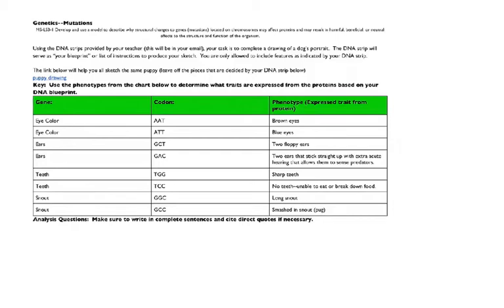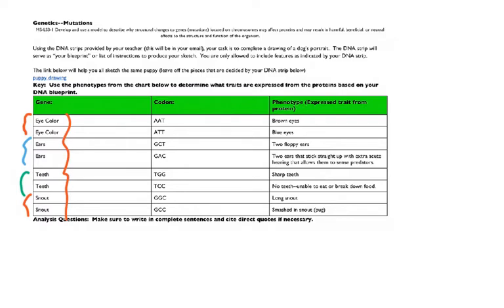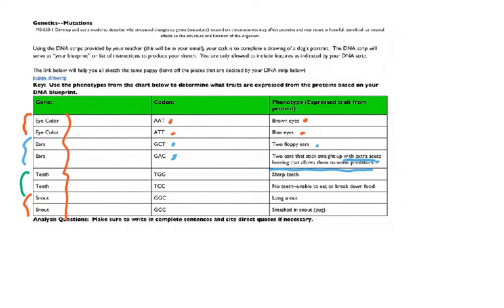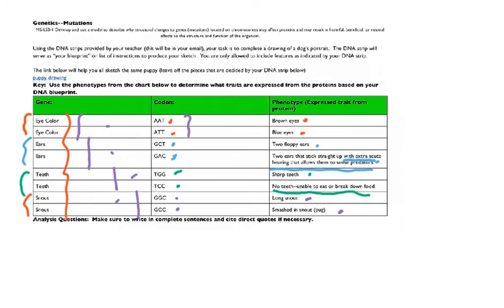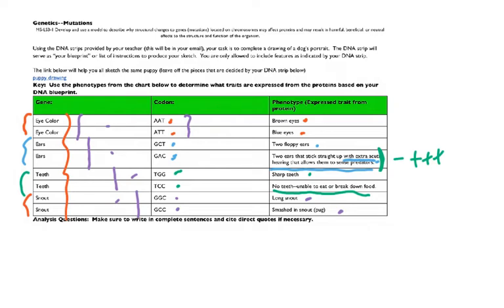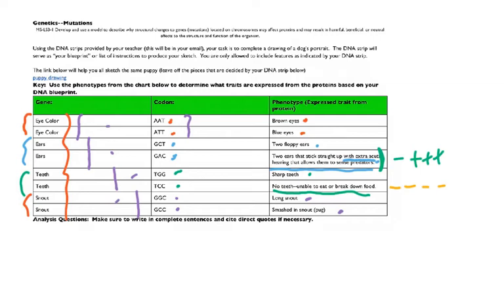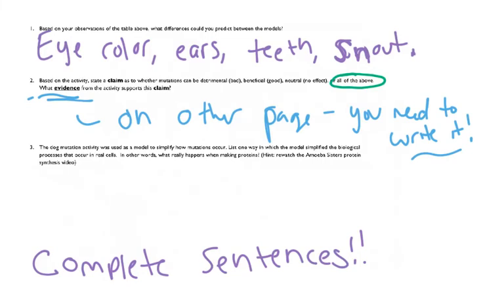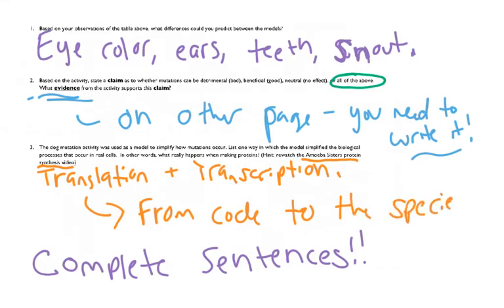Dog Draw Genetics Help